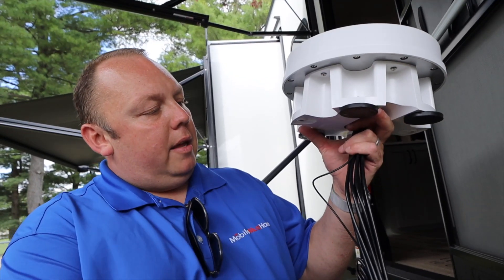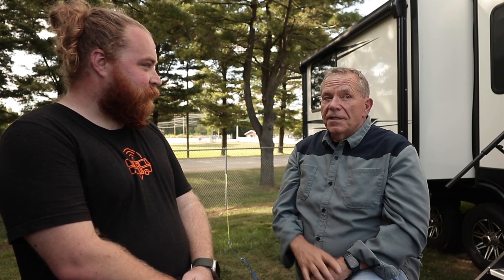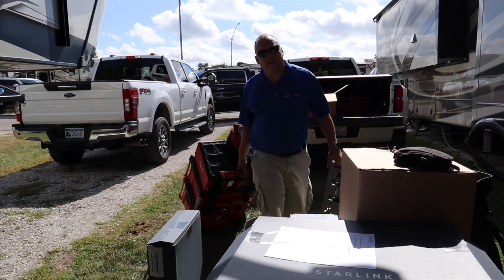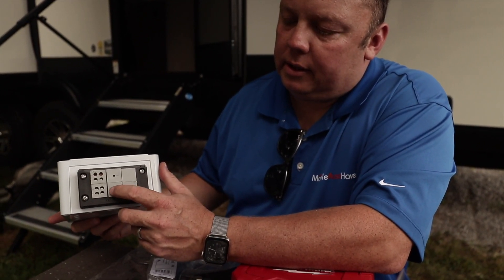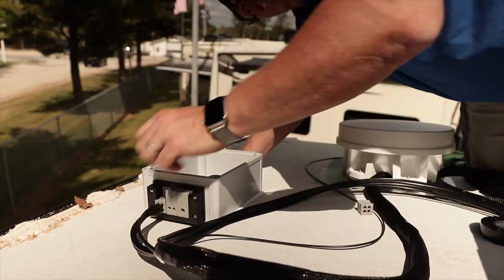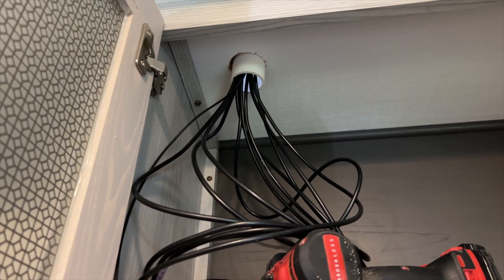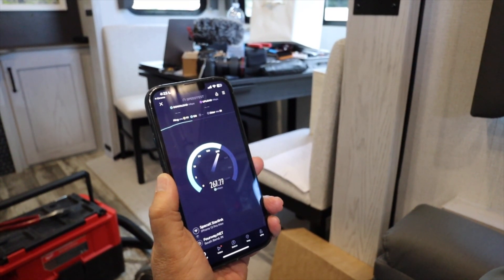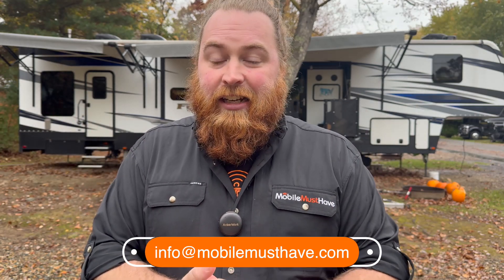2024 Epic RV Internet Install, multiple cellular, Starlink High Performance with Peplink SpeedFusion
Timestamps:
0:00 Intro
0:26 The challenges
2:02 Mikes Challenges
3:56 Install Start
4:12 Install Location
4:50 Cable Management | Icotek
5:05 Drilling Hole in RV Roof
5:45 Cellular Antenna Install
6:30 Starlink Install
7:00 Peplink Install
7:42 How well does it work
8:36 Conclusion